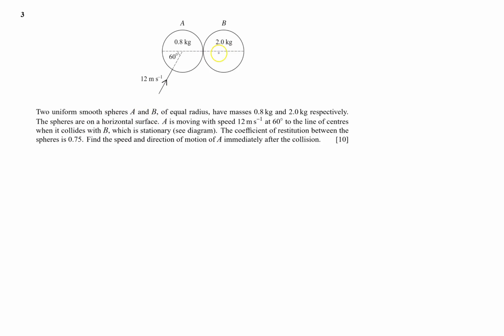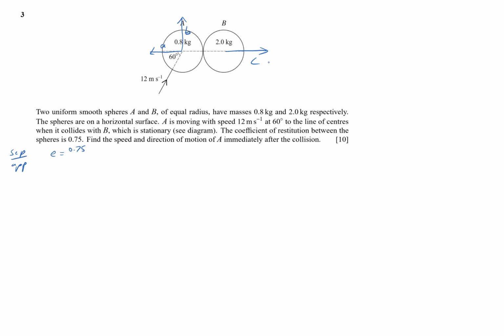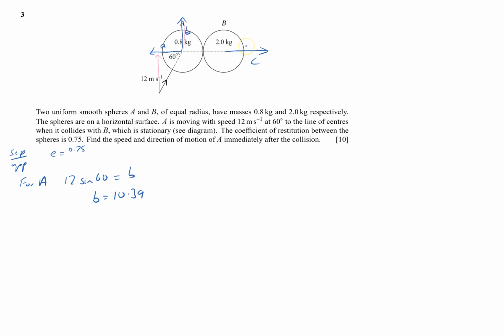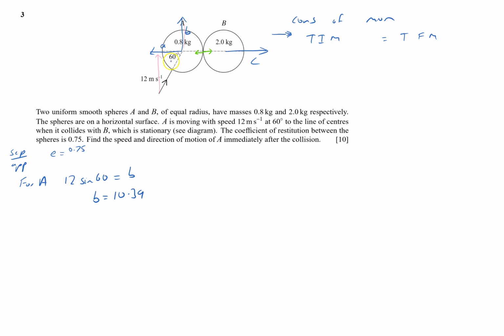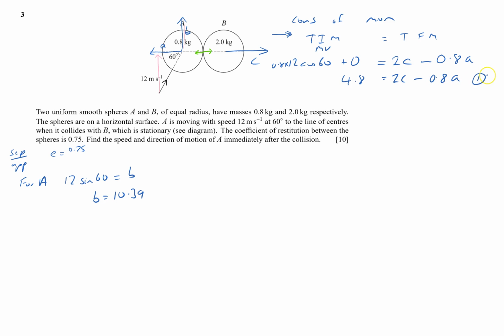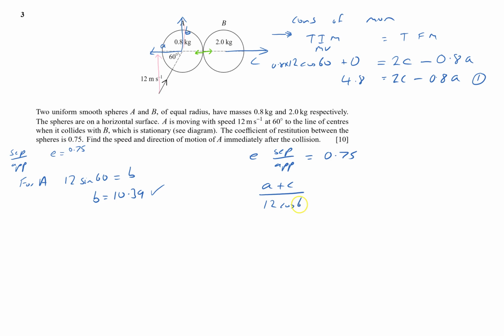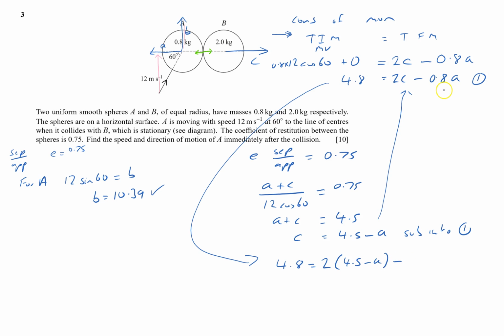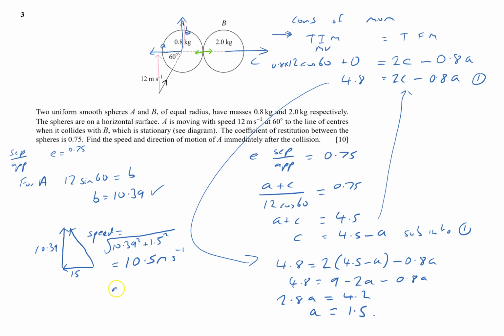M3 2008 June Q3